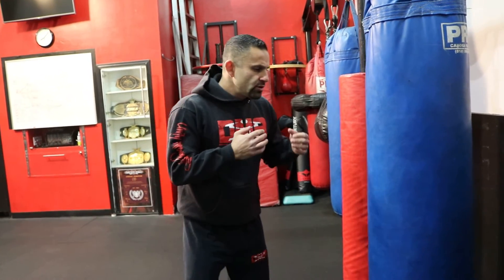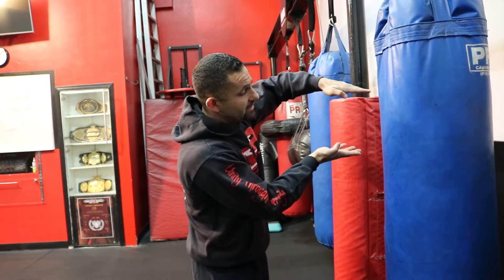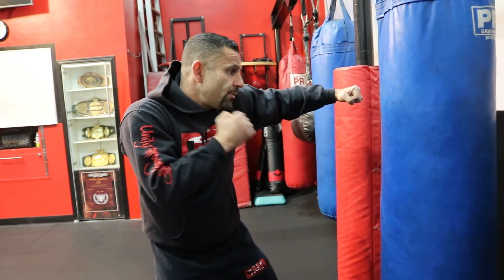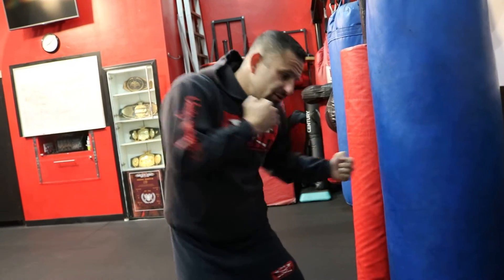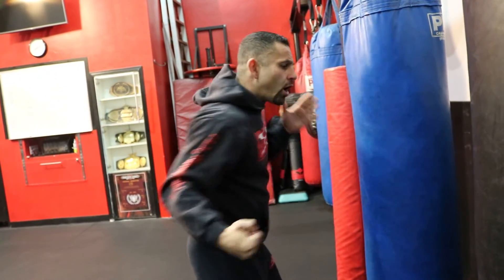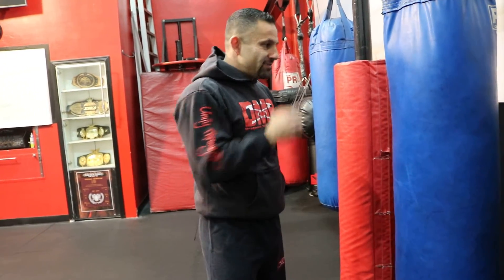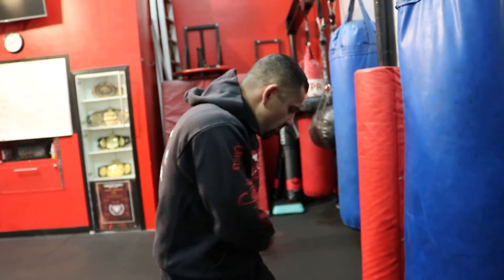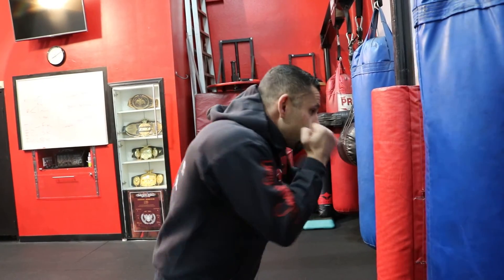Shervin Ilbeig from Dragons Martial Arts in West Hills, CA teaches the "Hook"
Mr. Shervin Ilbeig from Dragons Martial Arts in West Hills, CA teaches the "Jab".
For more information on Mr. Shervin and Dragons Martial Art please